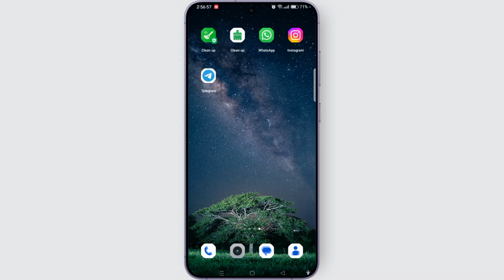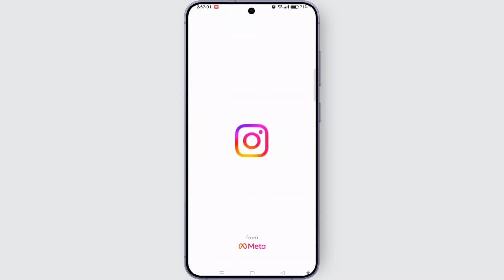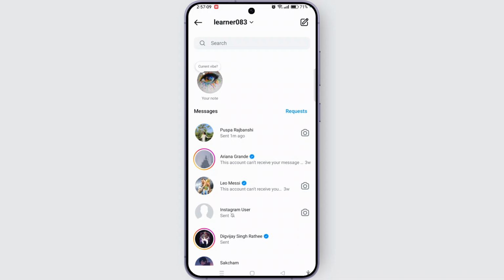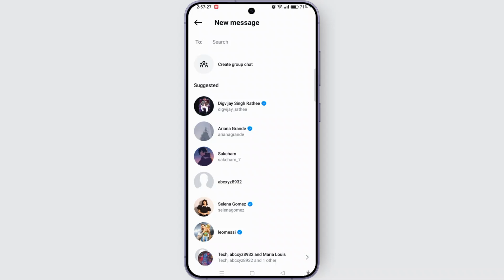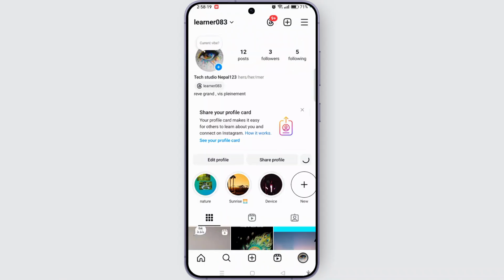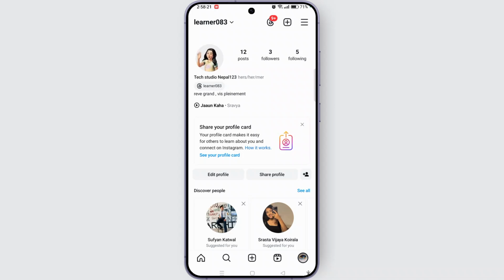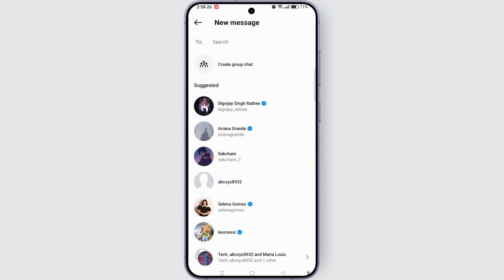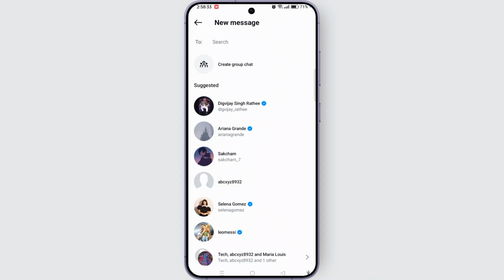How to Create a Broadcast Channel on Instagram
Want to connect with your followers in a new way on Instagram? In this video, we'll show you how to create a Broadcast Channel on Instagram to send messages, updates, and exclusive content directly to your audience. Whether you're asking, "How do I start a broadcast channel on Instagram?" or need a step-by-step guide to set it up, this tutorial will walk you through the entire process. Learn how to create and manage your own broadcast channel and start engaging with your followers today!

Timestamps:
00:00 How to Create a Broadcast Channel on Instagram
00:10 How to Set Up Your Instagram Broadcast Channel